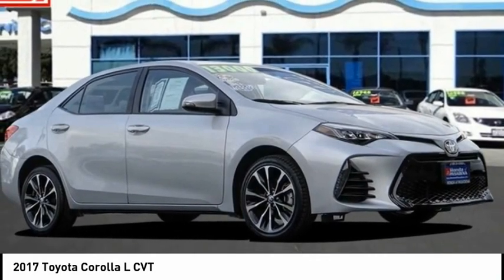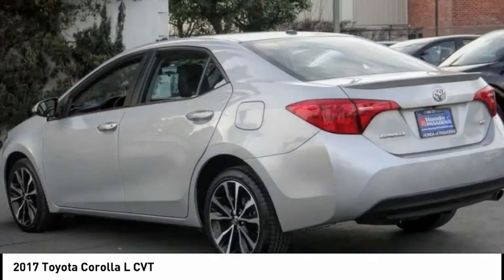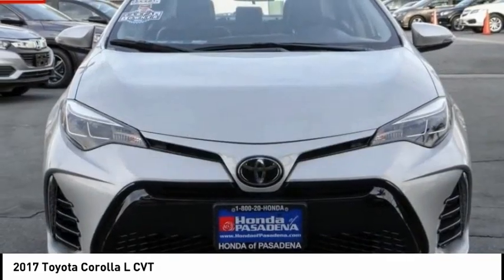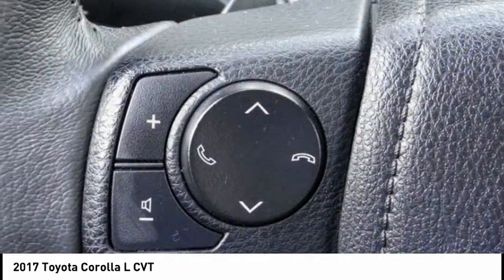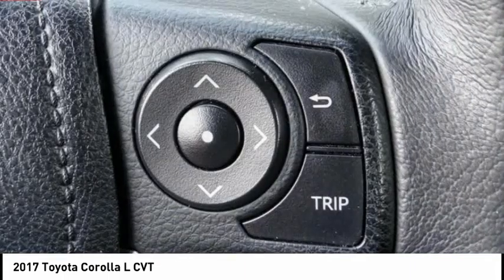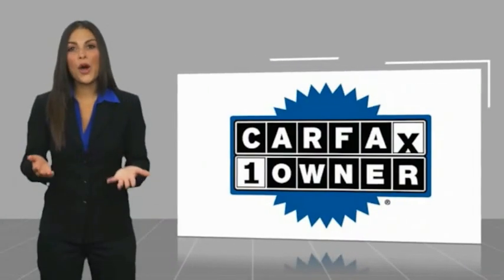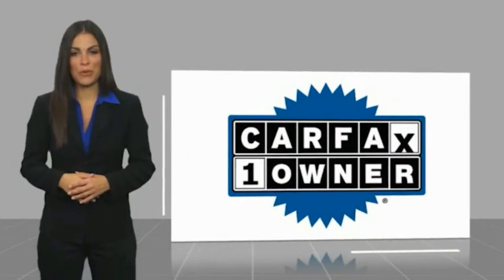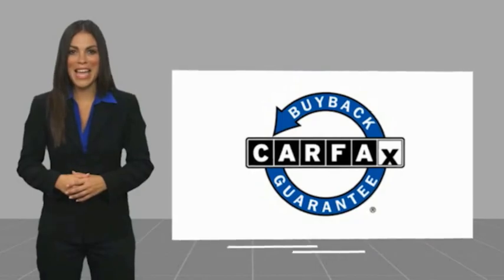2017 Toyota Corolla Pasadena Los Angeles Glendale Alhambra Cerritos Orange County *0210108A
2017 Toyota Corolla L CVT

HONDA OF PASADENA IS A NEW AND USED HONDA DEALERSHIP PROUDLY SERVICING LOS ANGELES, PASADENA, GLENDALE, ALHAMBRA, CERRITOS, & ALL NEARBY CITIES. THIS SILVER 2017 Toyota COROLLA IS EQUIPPED WITH A Engine: 1.8L I-4 DOHC Dual VVT-i, TRANSMISSION, AND RECEIVES AN ESTIMATED 28 City/36 Hwy MPG. CONTACT HONDA OF PASADENA TO SCHEDULE A TEST DRIVE AND TAKE THIS 2017 Toyota COROLLA HOME TODAY, OR VISIT OUR SHOWROOM CONVENIENTLY LOCATED AT 1965 E. FOOTHILL BLVD, PASADENA, CA 91107. STOCK #: *0210108A | 2017 Toyota Corolla L CVT TRACTION CONTROL AIR CONDITIONING POWER WINDOWS CARFAX Certified 1-Owner 2017 Toyota COROLLA L CVT **Dealer Serviced**, ** Carfax One Owner**, **Local Trade**, **Low miles For this Year**, **One Previous Owner**, ***Still Has Factory Warranty***, 5 YEAR 60,000 MILES, ABS brakes, Active Cruise Control, Alloy wheels, Electronic Stability Control, Heated door mirrors, Illuminated entry, Low tire pressure warning, Remote keyless entry, Smart Key System w/Push Button Start, Tilt & Slide Moonroof, Traction control. 28/36 City/Highway MPG CARFAX One-Owner. To see more quality vehicles like this one right here just Awards: * 2017 KBB.com 10 Best Sedans Under $25,000 * 2017 KBB.com 10 Best Used Cars Under $15,000 * 2017 KBB.com 5-Year Cost to Own Awards * 2017 KBB.com Best Resale Value Awards * 2017 KBB.com 10 Most Awarded Brands Stock #: *0210108A | VIN: 2T1BURHE3HC767618 | 2017 Toyota Corolla L CVT TRACTION CONTROL AIR CONDITIONING POWER WINDOWS Honda of Pasadena AT HONDA OF PASADENA, OUR GOAL IS TO SELL THE BEST VEHICLES AT THE LOWEST PRICES AND TREAT OUR CUSTOMERS WITH RESPECT. AS A CALIFORNIA HONDA DEALER, WE BELIEVE WHEN YOU CHOOSE HONDA OF PASADENA YOU ARE MAKING THE RIGHT CHOICE.